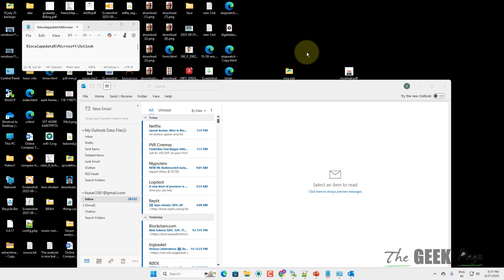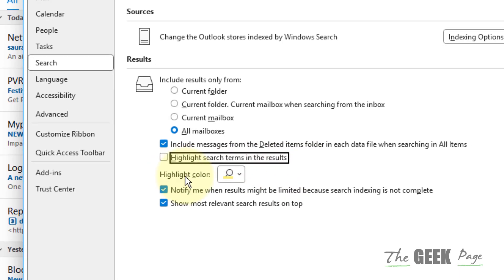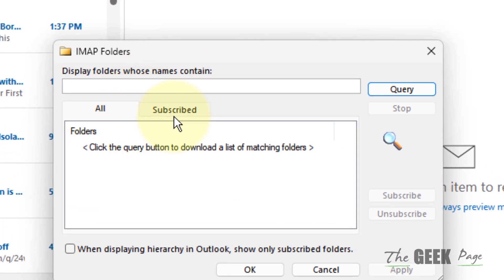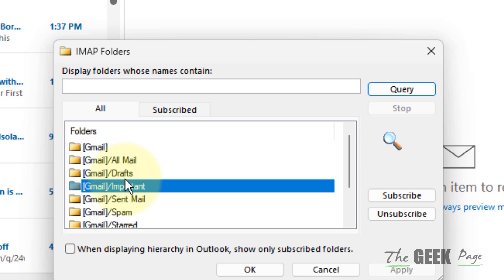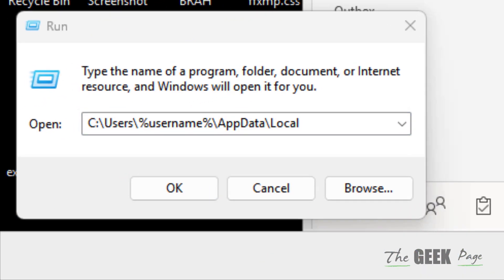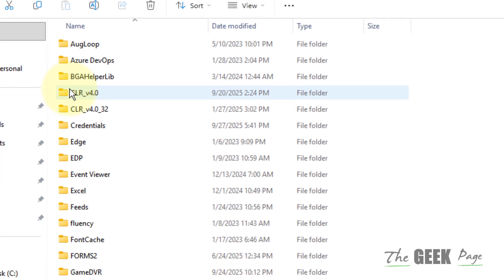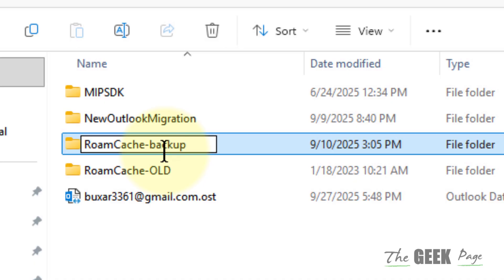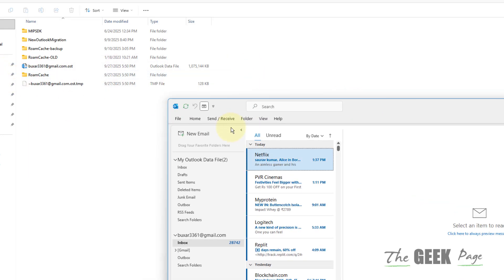Outlook Slow in loading emails issue : How to Fix